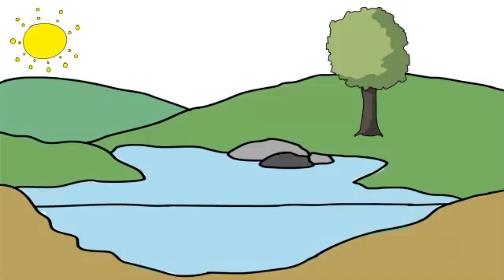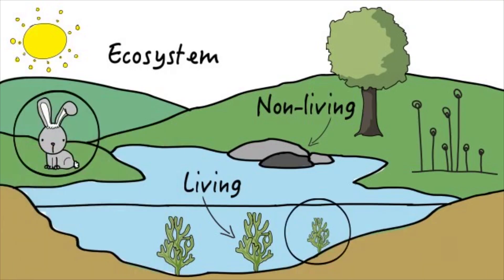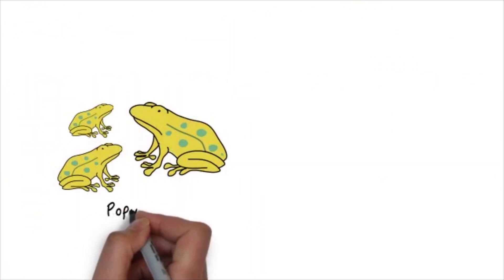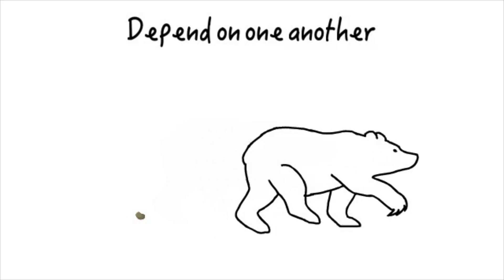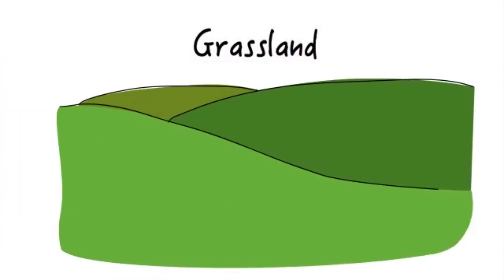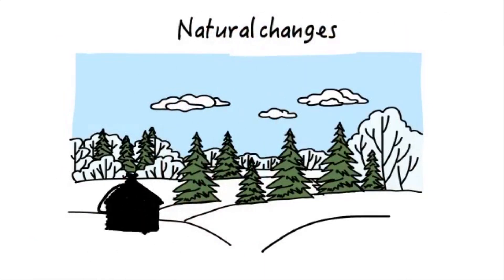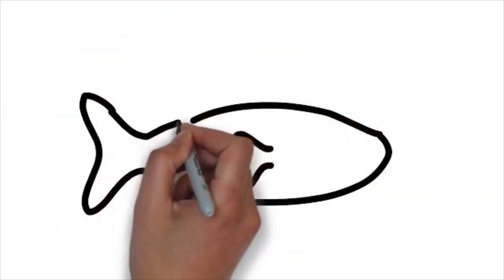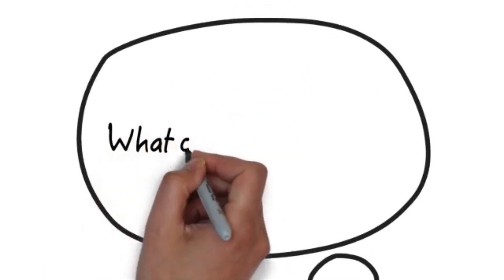Unit 3: Ecosystems | KLU Science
Did you know that KLU Science App have a fantastic Ecosystems oriented Module?

Lessons in Unit 3: Ecosystems

-Ecosystems
-Parts of an Ecosystems
-Types of Ecosystems
-Changes In Ecosystems
-Take Care of Ecosystems

KLU Science